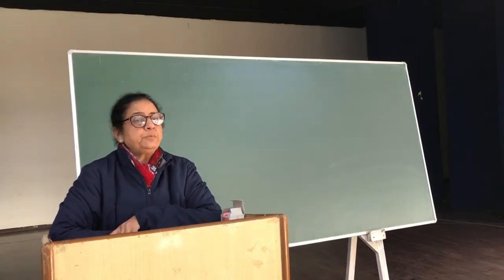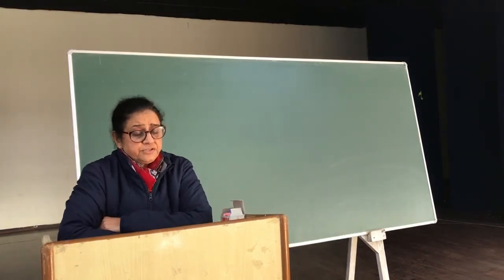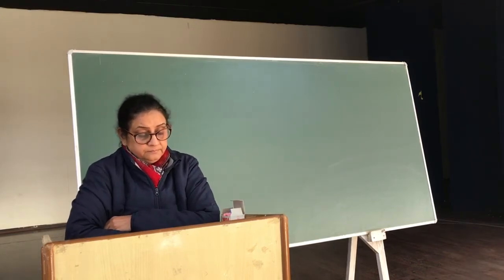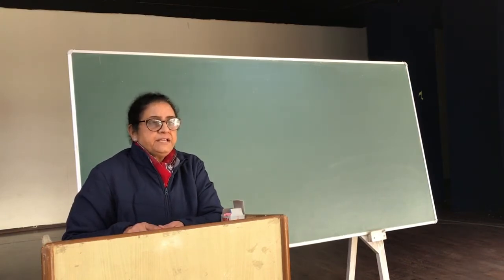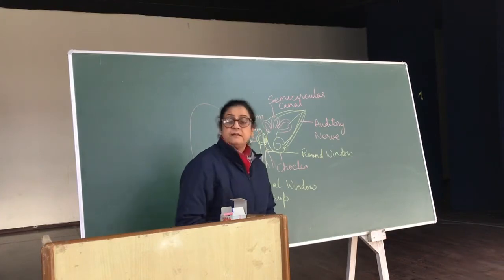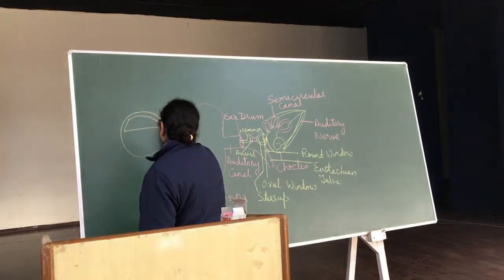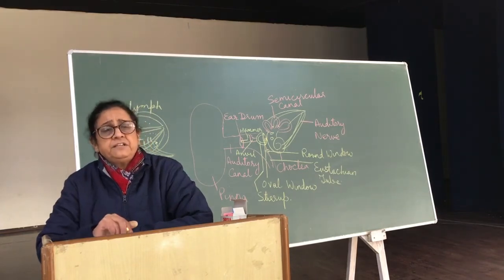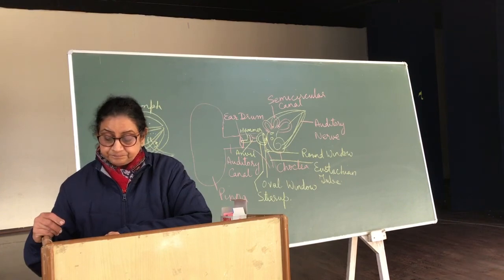STD-X sense organs-2